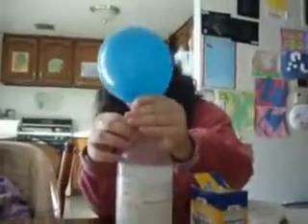Balloon Experiment!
Here is a simple, but very cool, science experiment you can do with young children!